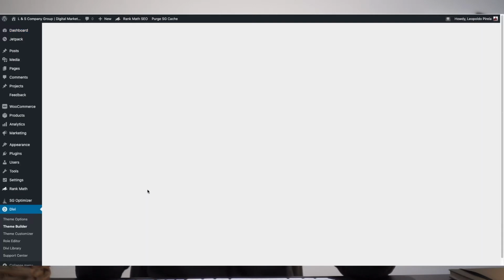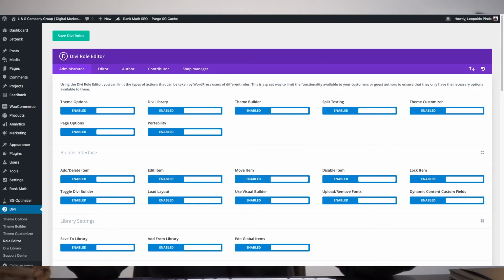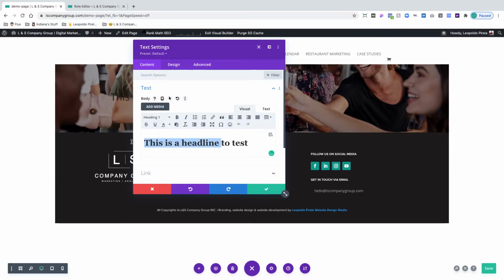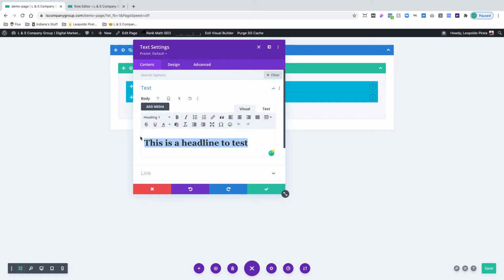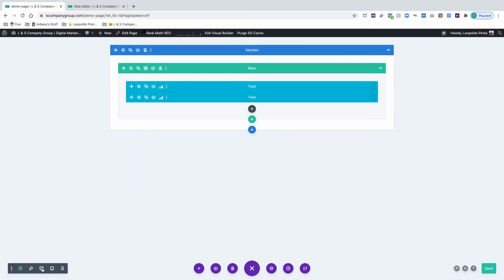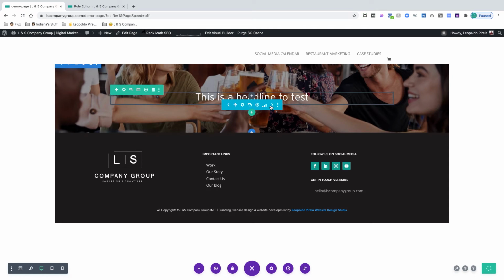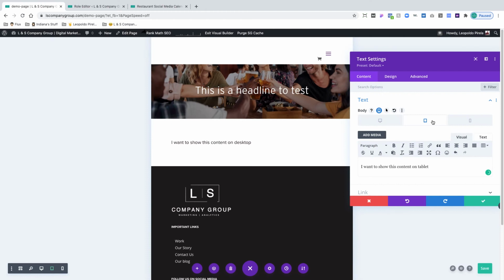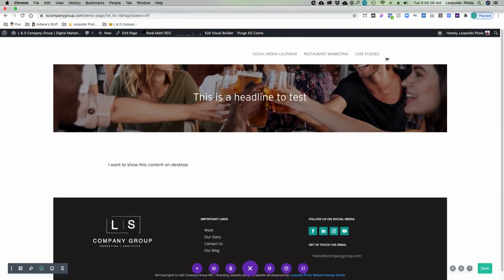4 Divi features you should be using and why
Hello everyone! 🖖

Today, I am sharing 4 features or tools built in Divi by Elegant themes that you should be using to improve your website experience.

I will be sharing alternatives for:
- Role editor
- Performing a A/B test
- Building customized product pages
- Showing different content on different devices, without having to create new or hidden sections

THE MUSIC IN ALL MY VIDEOS:
Epidemic Sounds | Great music for those doing Youtube Videos